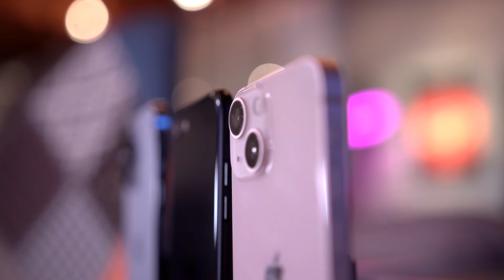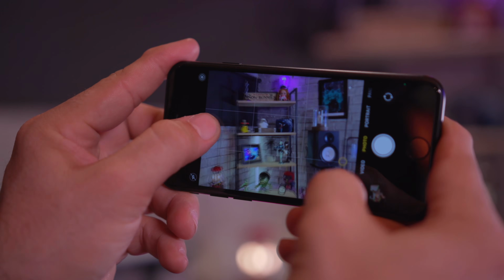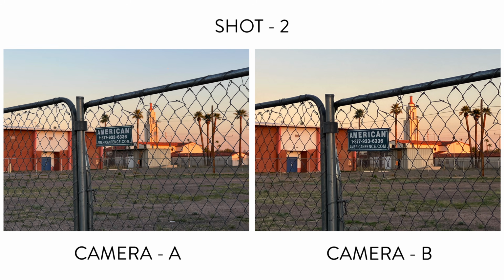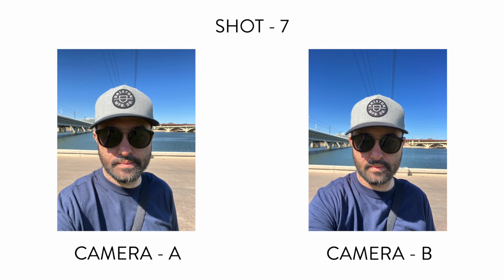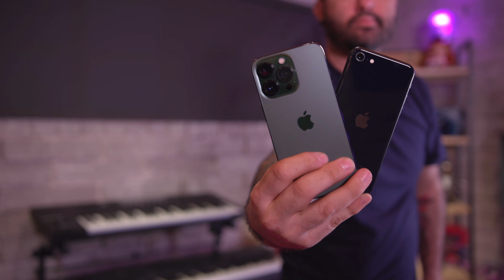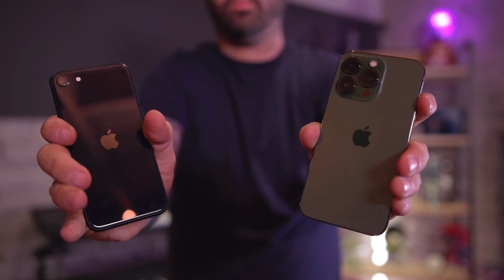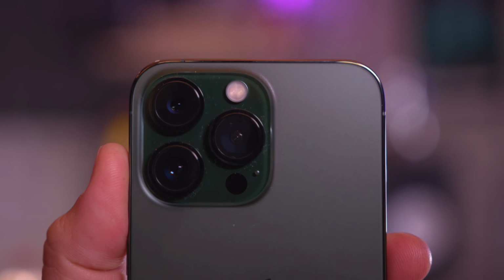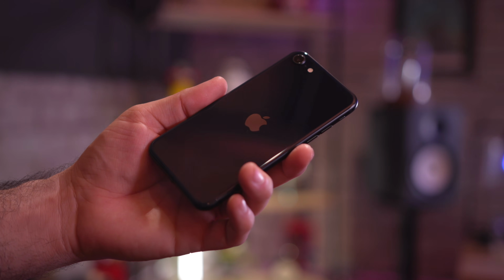iPhone SE (2022) vs iPhone 13 "Pro" - Blind Camera Comparison! 😱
iPhone SE 3 "Budget" vs iPhone 13 "Pro" Blind Camera Comparison with surprising results! The 2022 iPhone SE vs iPhone 13 Pro camera comparison, but BLIND! Can you guess which iPhone took the photos? Check out my iPhone SE 3rd Generation review or my iPhone 13 Pro review!